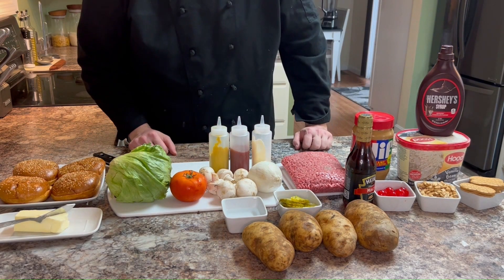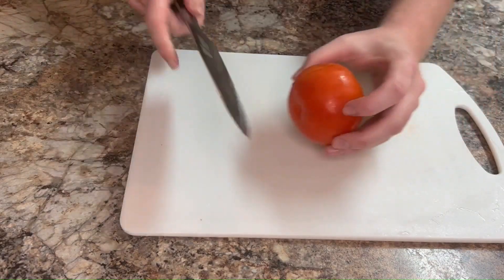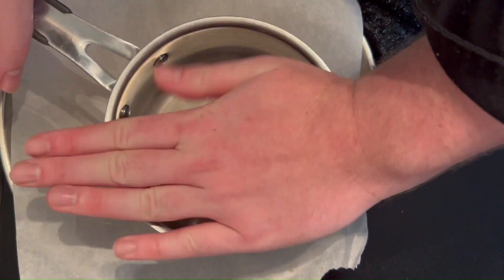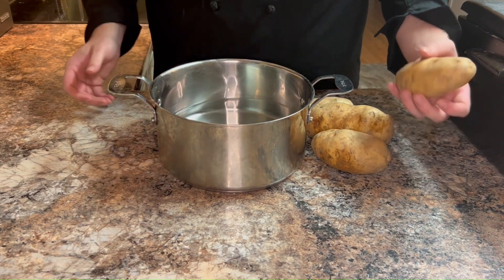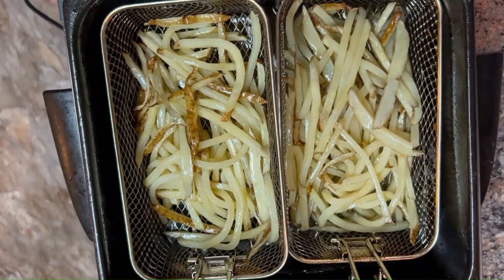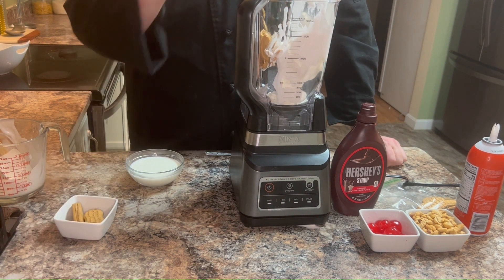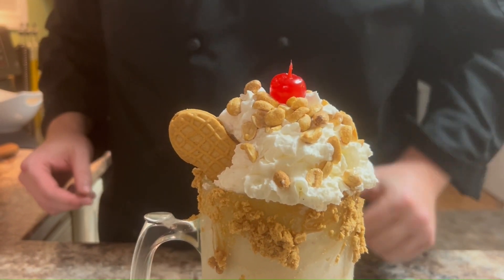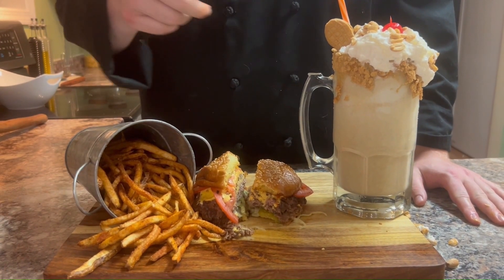I make the Legendary, Burger, Fries and Shake, Inspired by Five Guys.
Description:
Welcome to our kitchen, where we're cooking up a storm with a trio of mouthwatering recipes that will satisfy all your cravings! In this video, we'll be showing you how to make the Ultimate All-Way Burger, accompanied by some delectable Cajun Fries and a creamy Peanut Butter Milkshake. Get ready to indulge in a burst of flavors that will leave you wanting more!